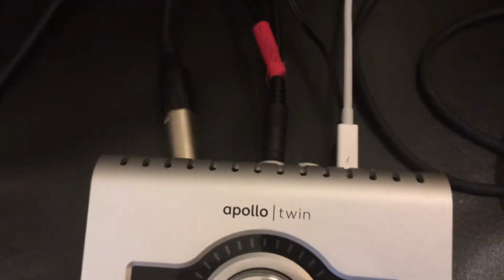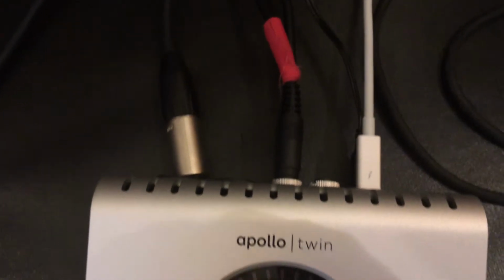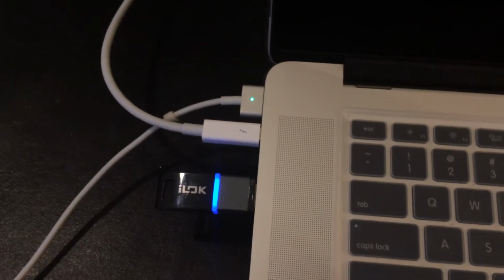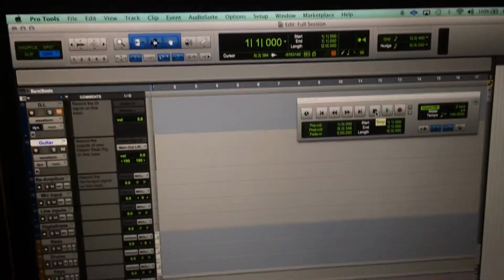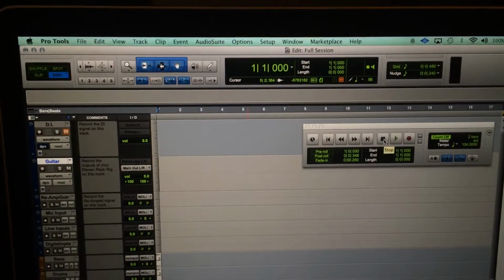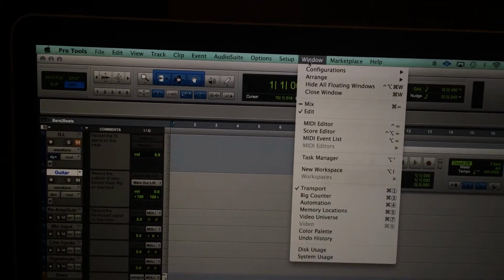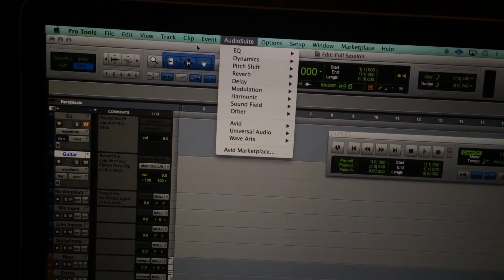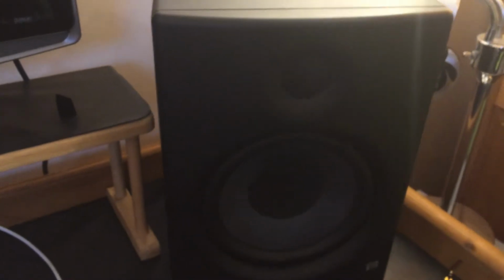Typical recording signal flow using my home studio equipment.